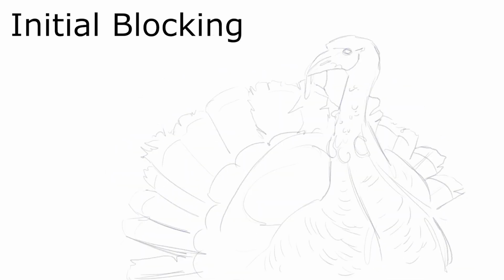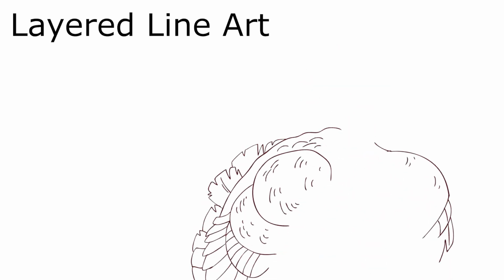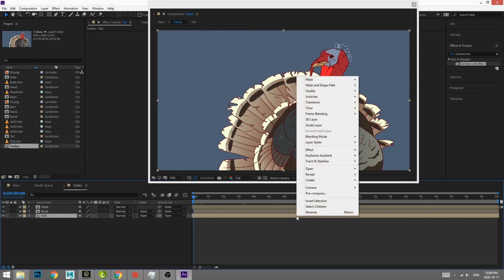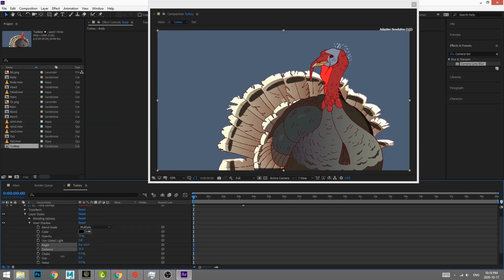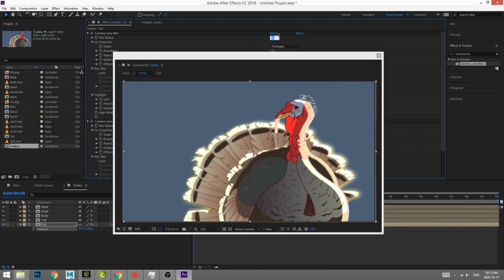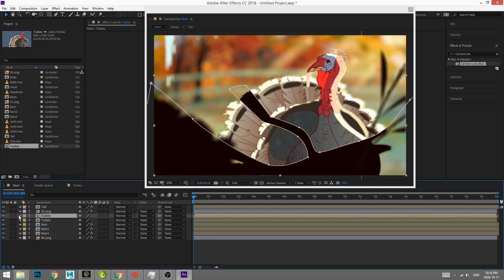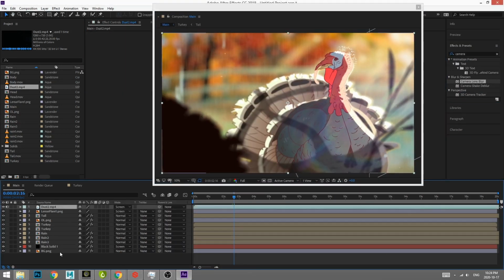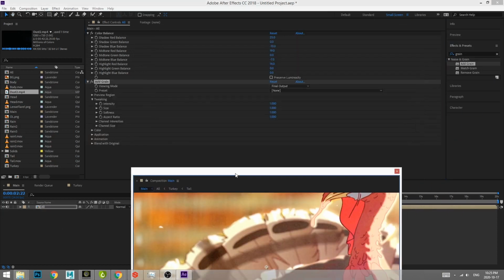How To Animate A GIF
For this animation I used Toon Boom Harmony, Photoshop to paint the BG and After Effects for compositing.
In this video I go through my steps to making this animated gif.

We go into stores and see neatly packaged turkey products. We never have to look them in the eye. We never have to hear their final cries. We never have to cut their throats. We rarely think about the conscious individual that was once attached to meat we consume.

We take the most innocent beings on the planet, we genetically select them for explosive growth, we cut off the ends of their beaks and toes with zero pain killers, then we slit their throats. We treat turkeys far worse than we would treat the most loathsome criminal. All this for the crime of being born a turkey.

Any rational person can see that this is not only torture, this is torture of the highest level. If anyone were to treat a dog or cat the way we legally treat turkeys. They would be facing jail time for criminal animal abuse.